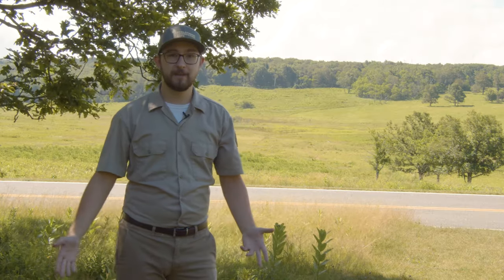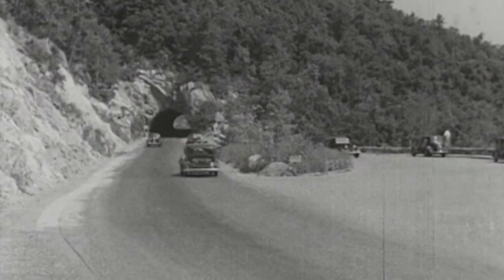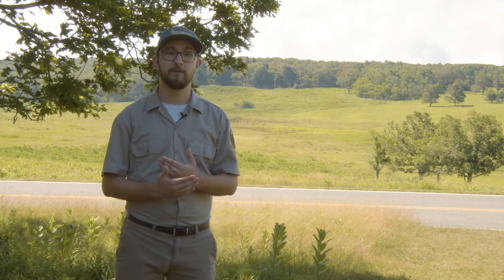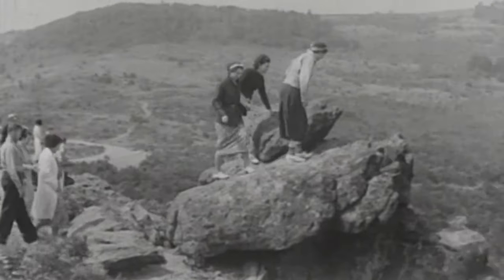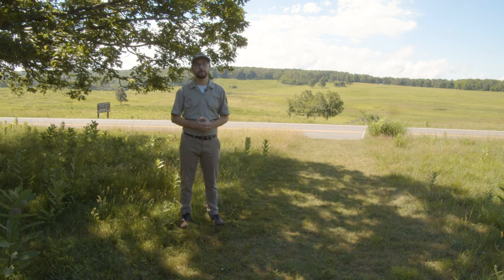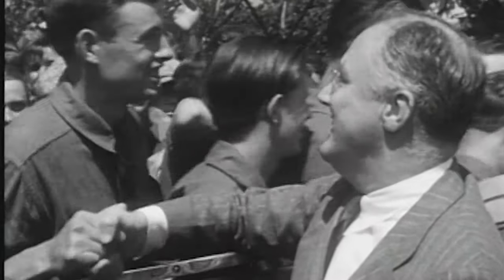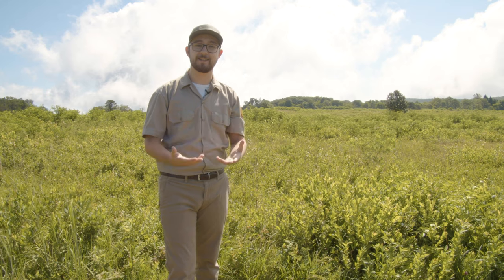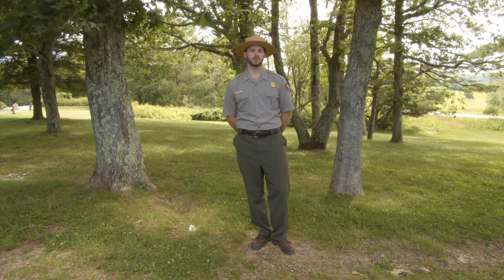Virtual Ranger Program: Skyline Drive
Just like Rome, Skyline Drive wasn't built in a day. It involved the helping hands of the Civilian Conservation Corps, a few presidents, and the public's need for an eastern national park. Learn about all of the important intersections it took to build Skyline Drive in Intern Ben's virtual program.